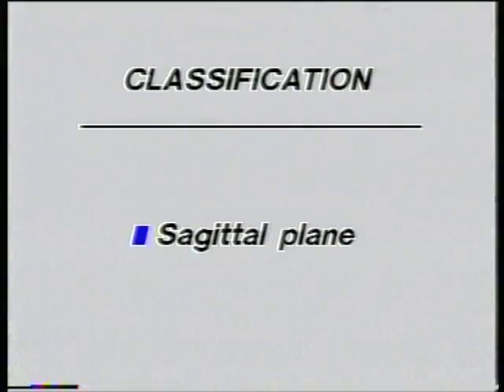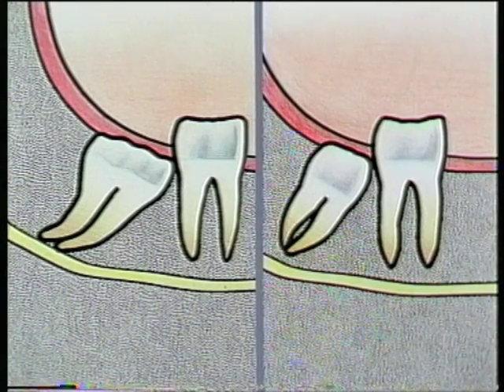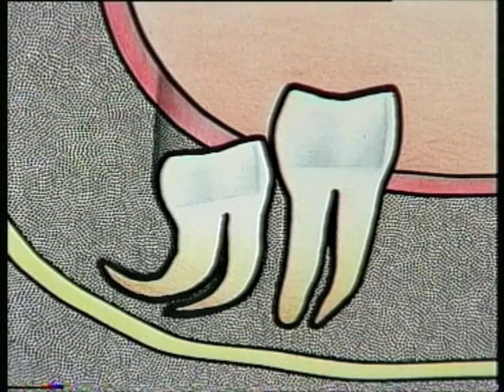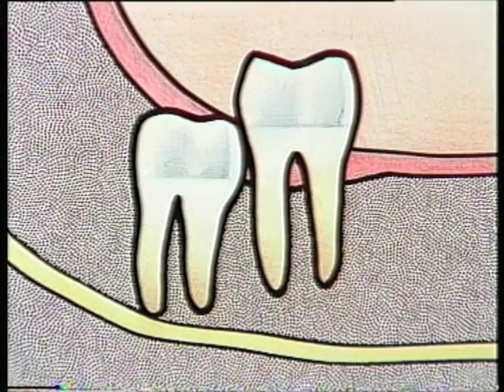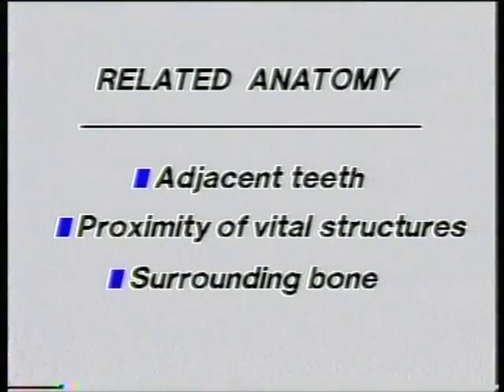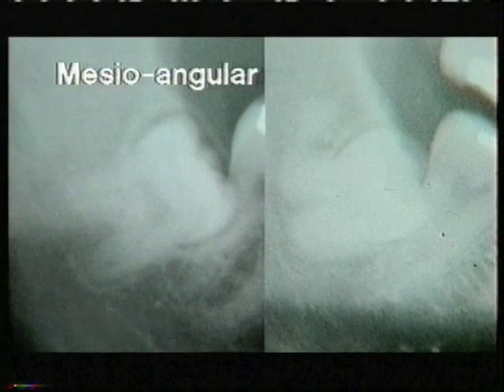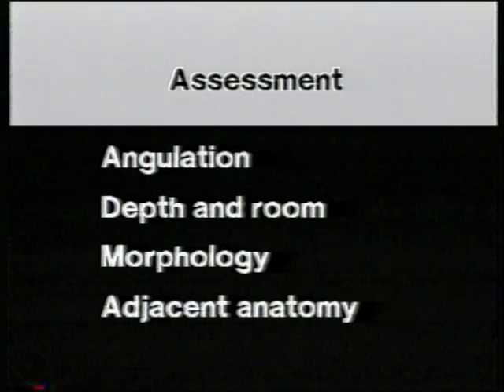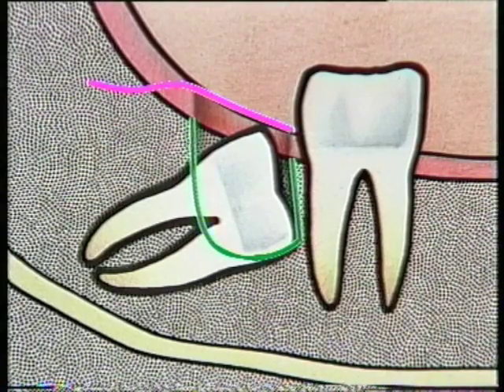Close Encounters of a Surgical Kind - The Third Molar archive